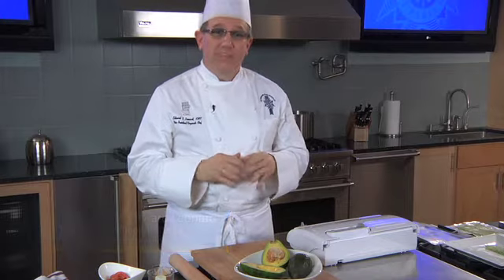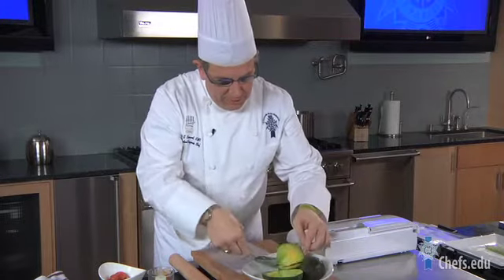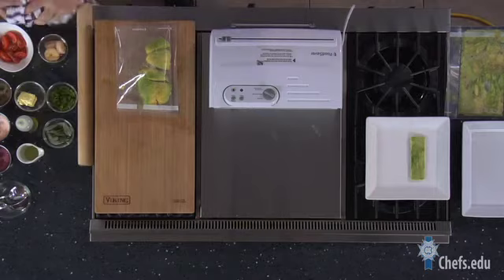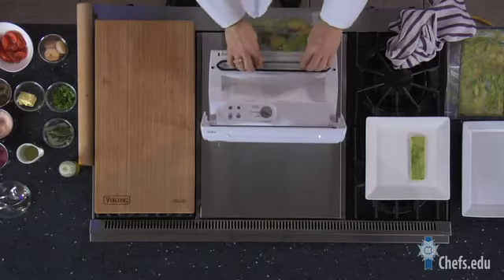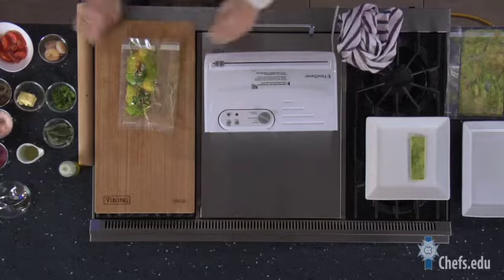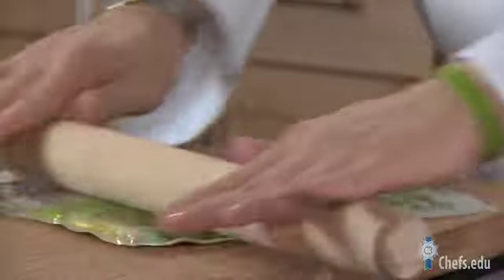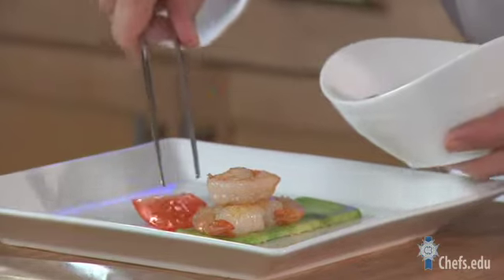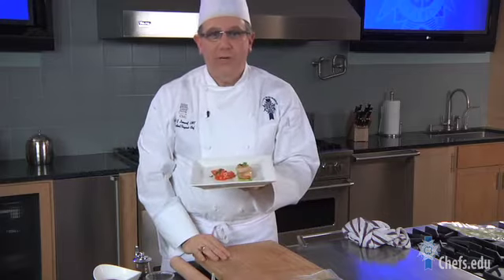Innovative Avocado Salad Recipe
Looking for an innovative Avocado Salad recipe?  Le Cordon Blue Certified Masterchef -- Chef Edward Leonard will explain an easy and delicious Avocado Salad recipe.

We will be using the press technique. We will take some Avocados, a little seasoning, salt and olive oil and press it. We will place the Avocados and place them in a Food Saver bad with the seasoning, herbs, olive oil and salt and press, which will take all the air out of the bag.

We will take a rolling pin and roll it out like dough. You will place this in the freezer and take it out 10 minutes before use. You can add shrimp and tomatoes and a little bit of oil and you have a very modern, beautiful, Avocado Salad using the press technique.